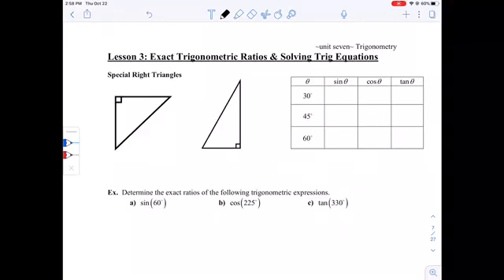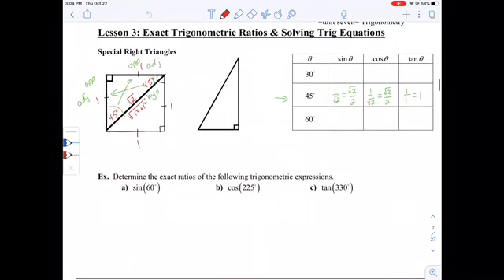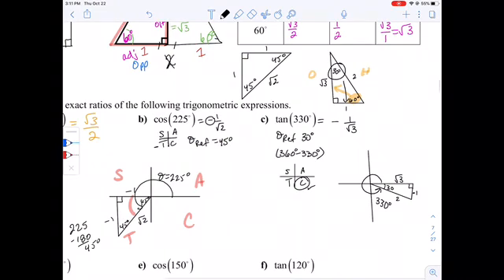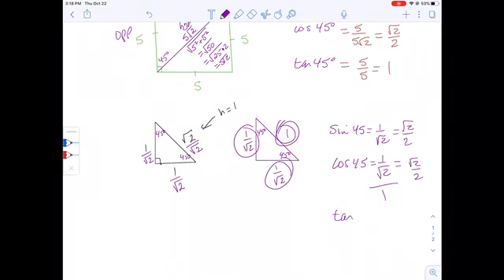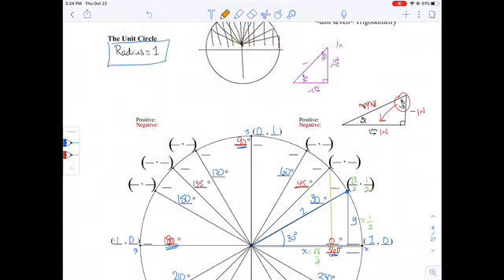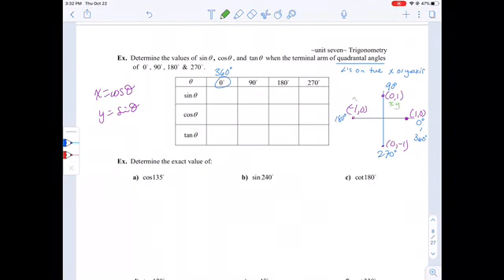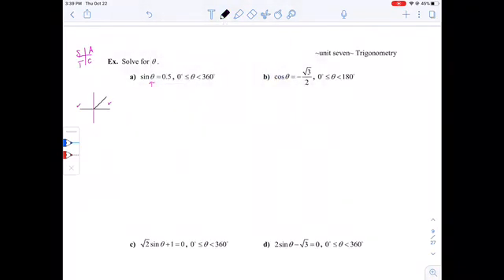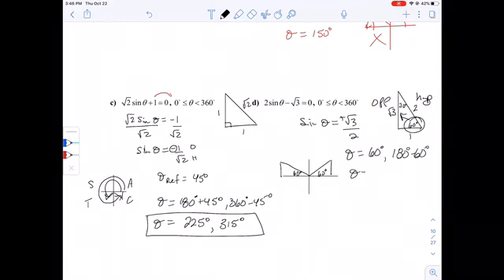Trigonometry Lesson 3: Exact Trig Ratios and Equations